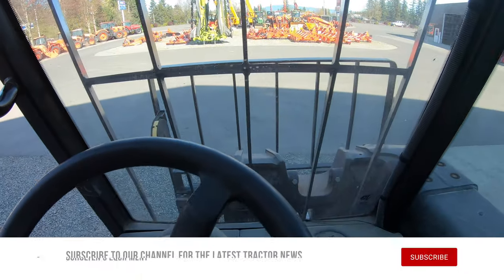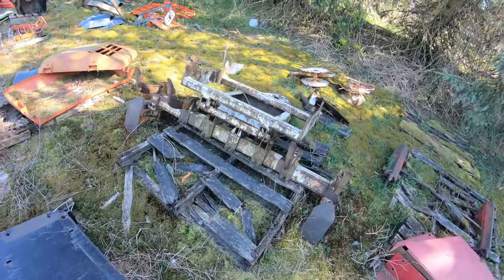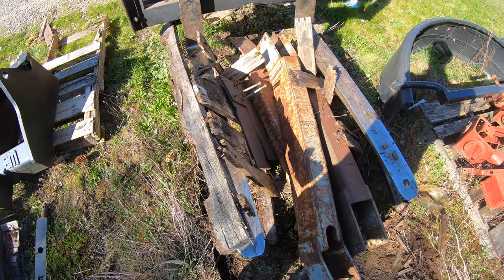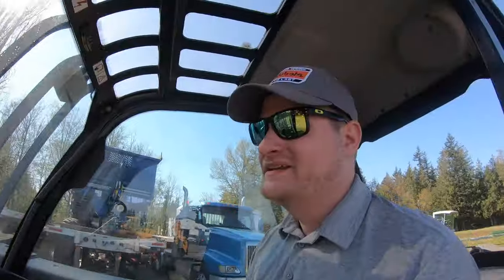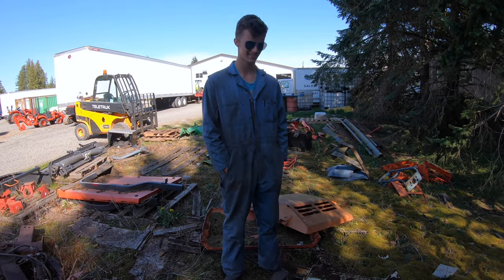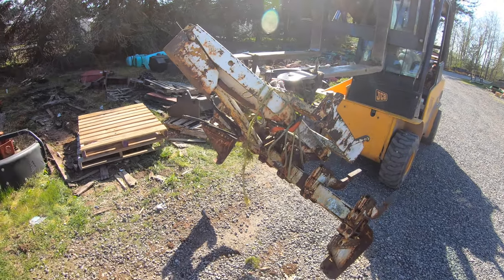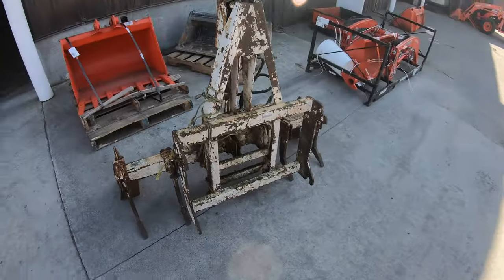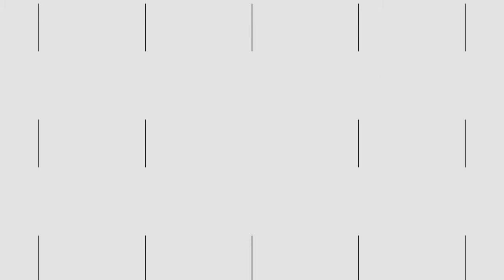BOBCAT Ripper - Tractor Therapy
A lot of the time we get couped up in the office and when that happens, we need to get out and test drive equipment! Come with us as we explore new tools and equipment here at Scholten's Equipment.  This week Mike sold an old BobCat ripper we had out back in our miscellaneous lot. Join us as we dig up some artifacts and find out how good our pallets hold up after 20 years.

Looking for equipment? look no further, Scholtens equipment has over 1600 Tractors, Skid Steer, Wheel Loaders, Fastracs, Forage Harvesters and more!